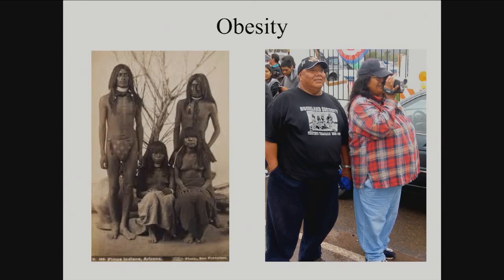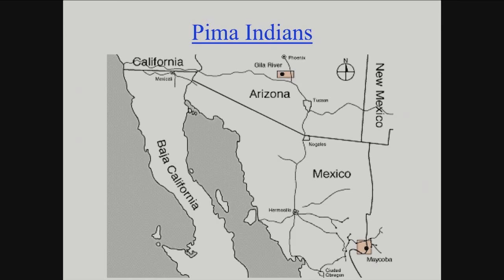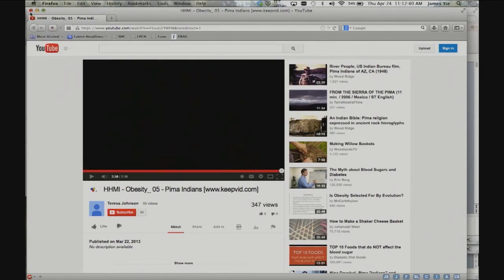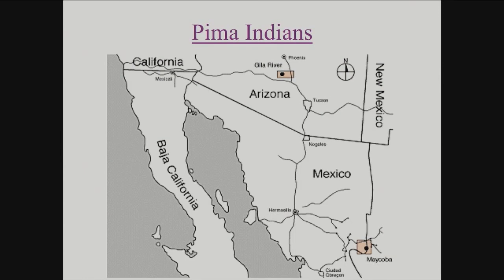04242014 b ObesityEpidemiology